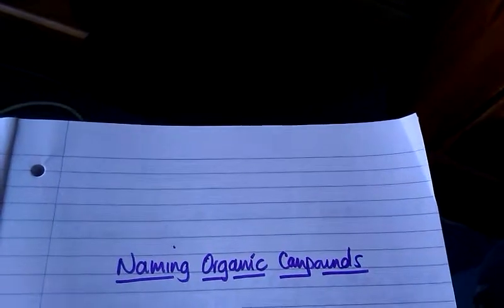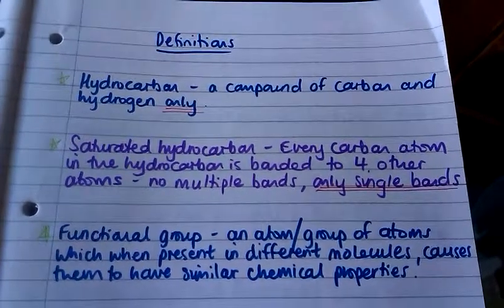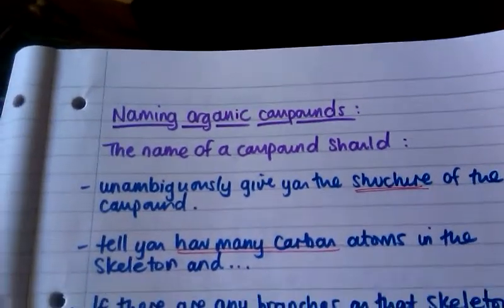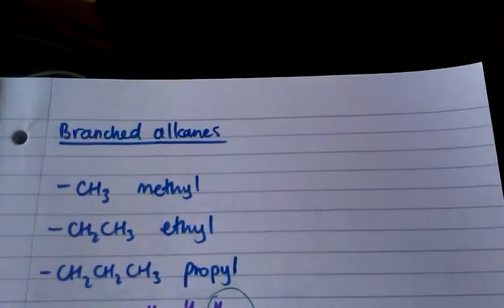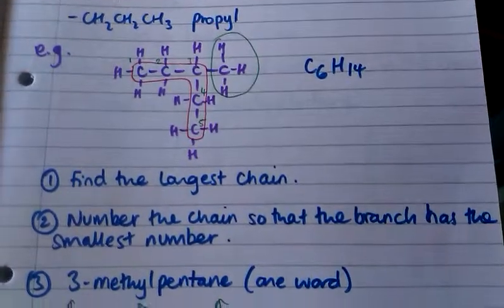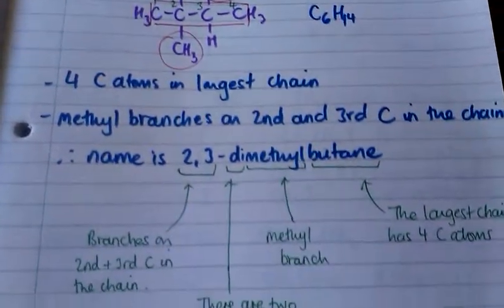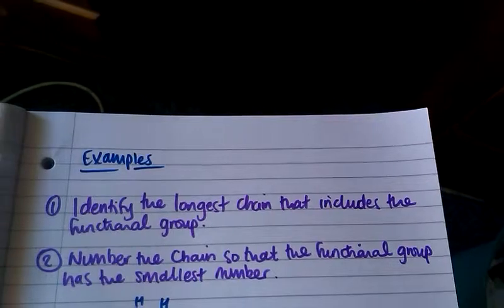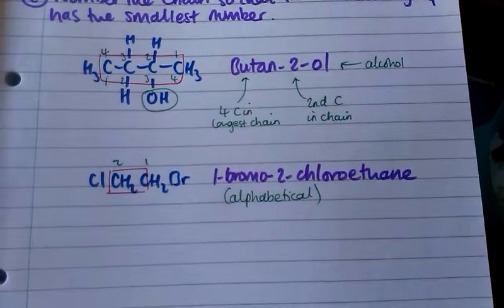Naming Organic Compounds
Key definitions, naming straight chain and branched alkanes, summary of functional groups and examples of naming compounds containing different functional groups.